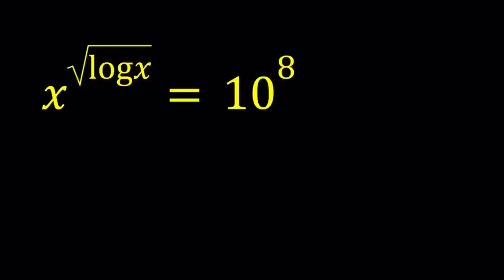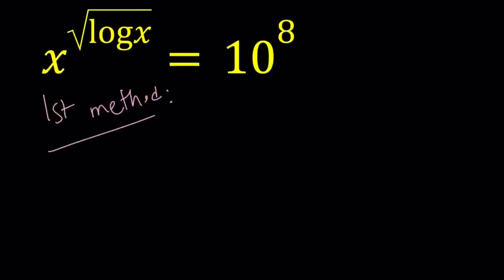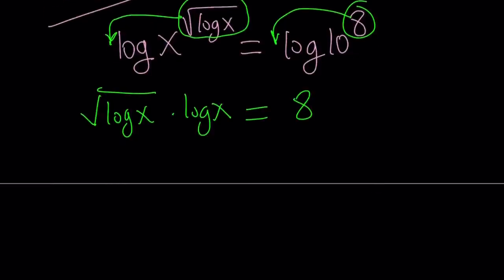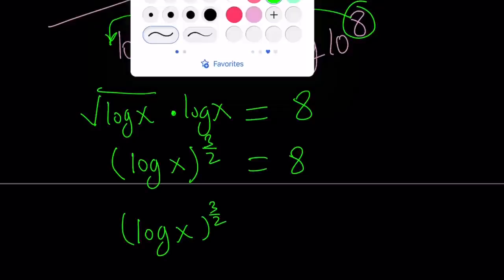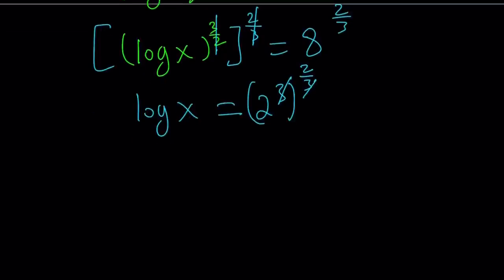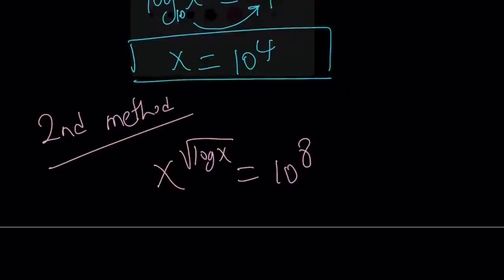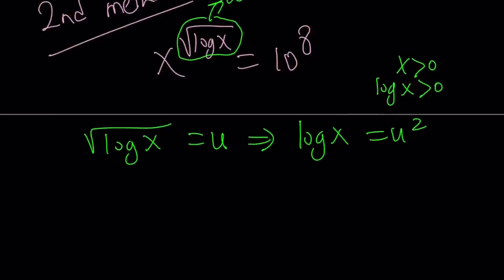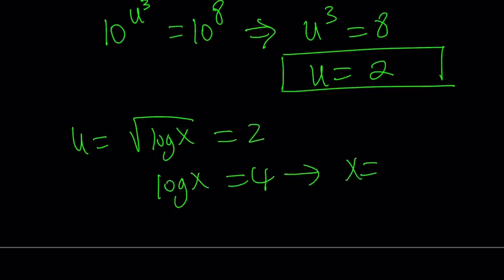A Nice Exponential Log